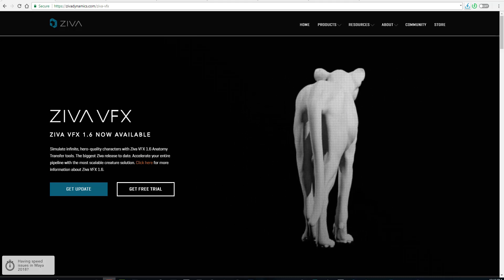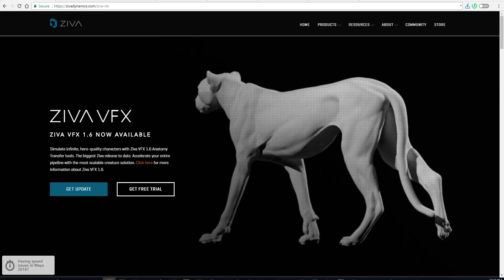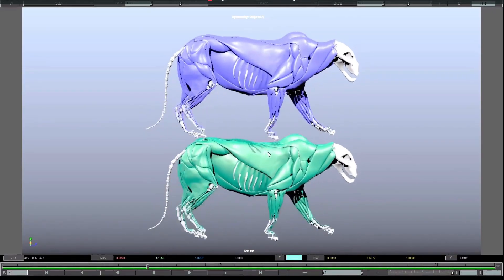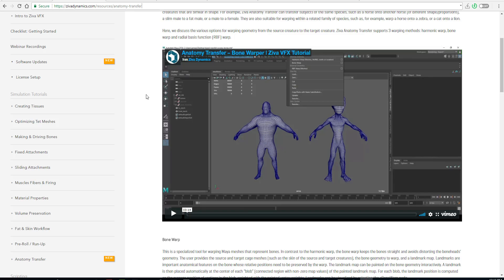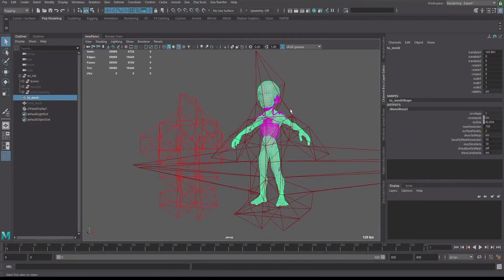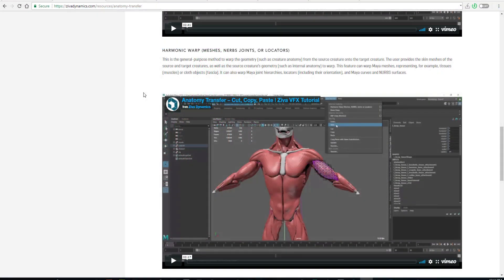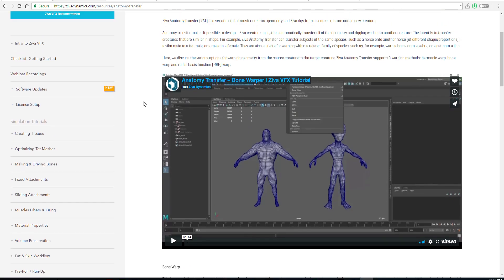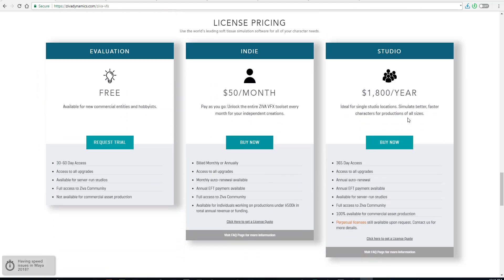ZIVA 1.6 - MOST SCALEABLE MUSCLE SOLUTION.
Simulate infinite, hero-quality characters with Ziva VFX 1.6 Anatomy Transfer tools. The biggest Ziva release to date. Accelerate your entire pipeline with the most scalable creature solution.

Links:
ZIVA 1.6